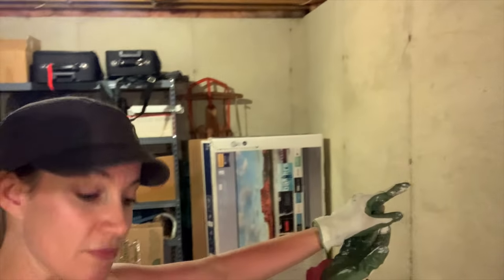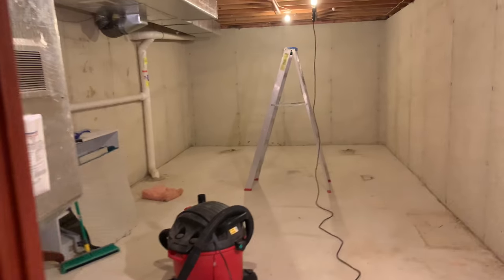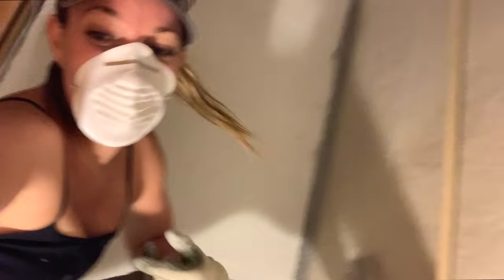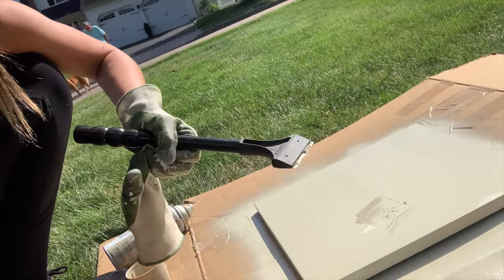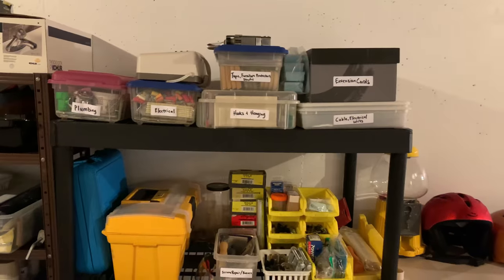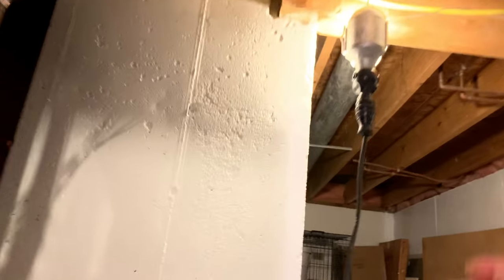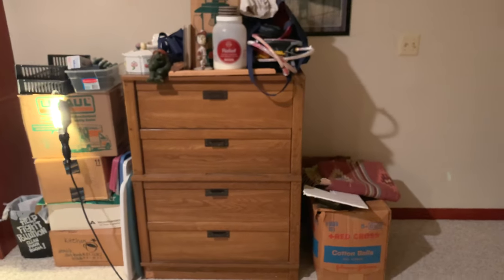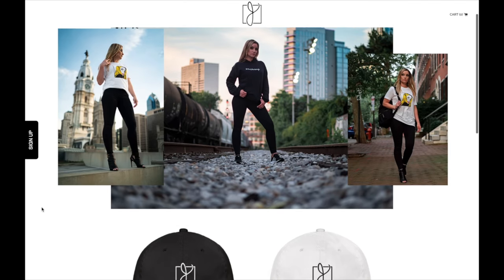Big Reveal...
Follow Nylah and Bambu!

Like my music? Try it for Free!